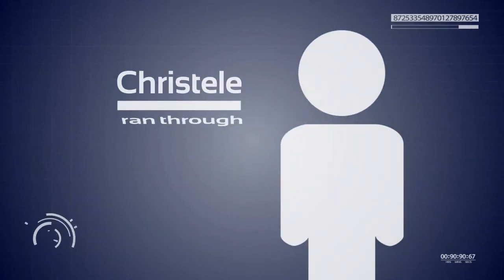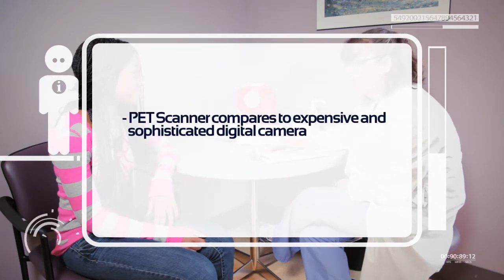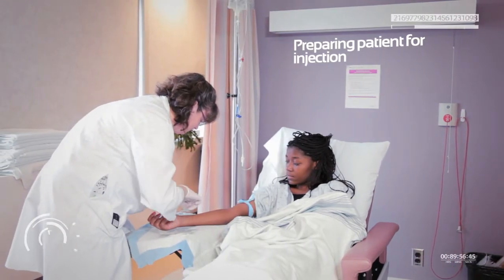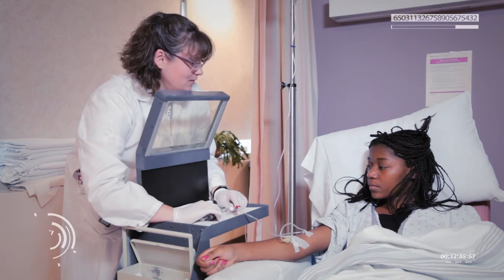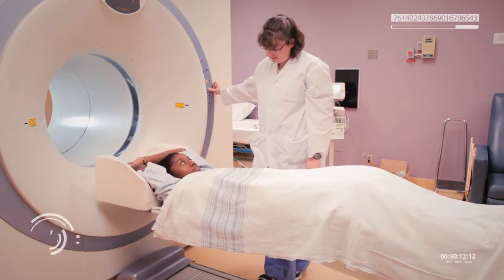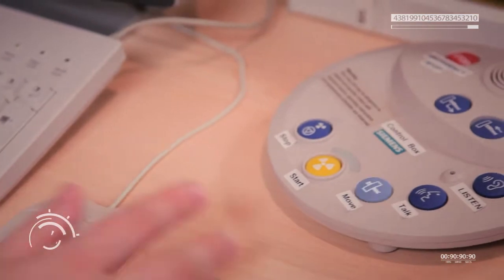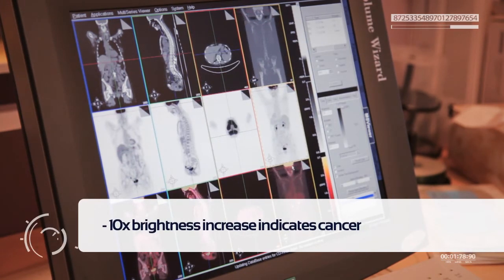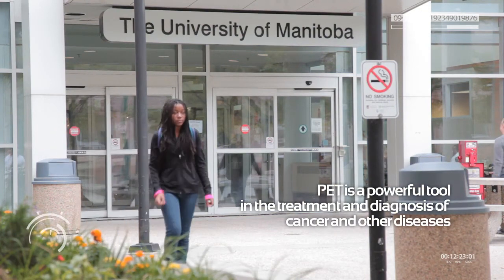Health and Physics - Positron Emission Tomography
CT | Linac | PET | MRI | X-ray | Ultrasound

A Video Resource for Grade 12 Manitoba Physics Topic 4.1: Medical Physics

This video series is an audio-visual resource for “Health and Physics: A Grade 12 Manitoba Resource for Health and Radiation Physics” which is available

Produced by the St. Boniface Hospital Albrechtsen Research Centre in partnership with Manitoba Education and the Manitoba Division of the Canadian Cancer Society, these six videos explore medical imaging in various medical facilities throughout Winnipeg. Manitoba students describe their experiences with diagnostic imaging techniques used in the identification and treatment of various cancers and other diseases. These videos describe the use of ionizing and non-ionizing radiation in imaging and treatment options and include engaging visuals that describe the safe and necessary applications of medical physics to Grade 12 students. It should be noted that the student actors in these videos were ‘mock’ patients and did not have these machines run on them due to the use of ionizing radiation in some of the techniques. With the exception of the ultrasound video, imaging data shown in these videos are from actual patients, not our students.

Manitoba students and their families are encouraged by the early detection and improved outcomes for cancer patients. Science education in the field of medical physics contributes to a wider understanding of cancer research, diagnosis and treatment. With this knowledge, we hope to improve students’ awareness of the healthcare system as well as increase their technical knowledge related to diagnostic and treatment technologies.